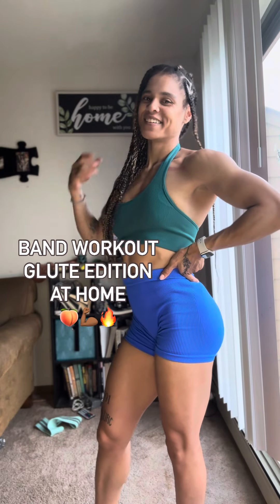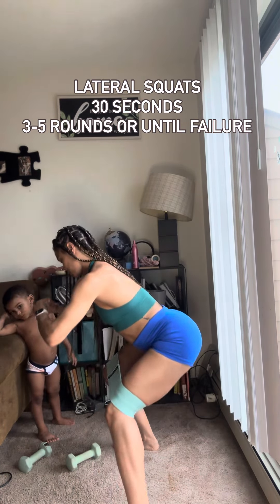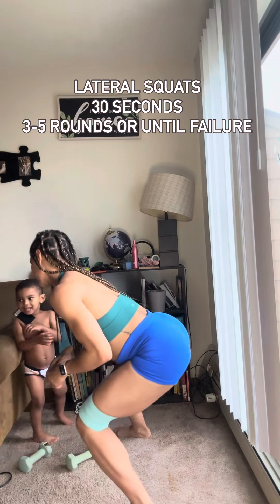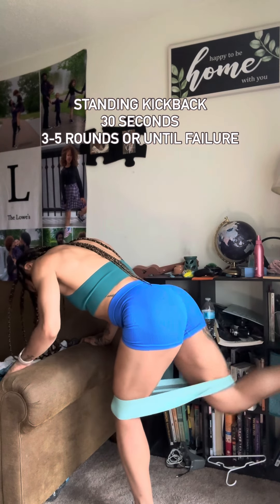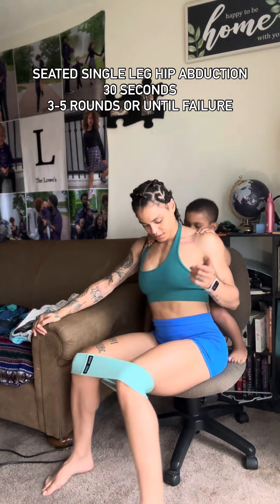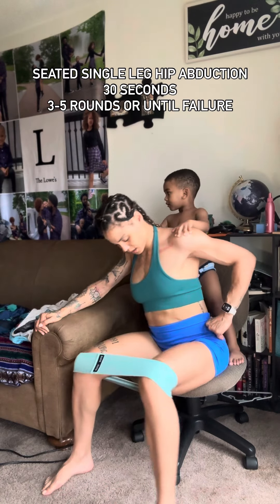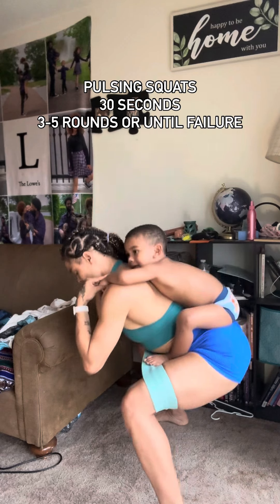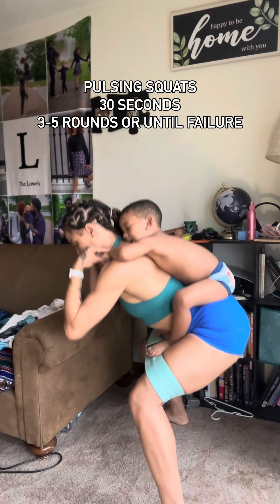BAND WORKOUT — GLUTE EDITION — AT HOME🍑💪🏾🔥bunsngunsrach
BAND WORKOUT
GLUTE EDITION
AT HOME